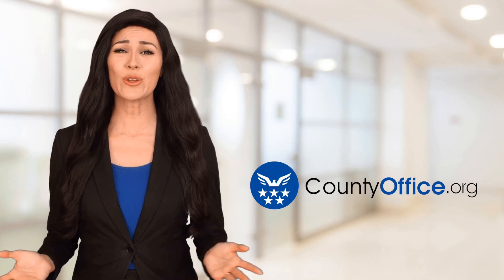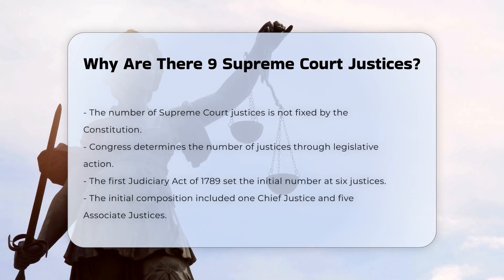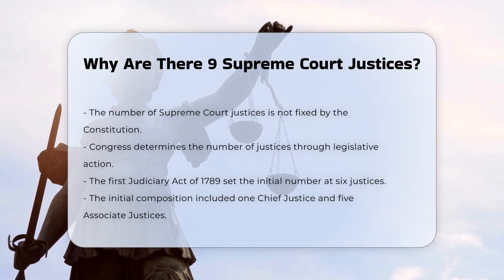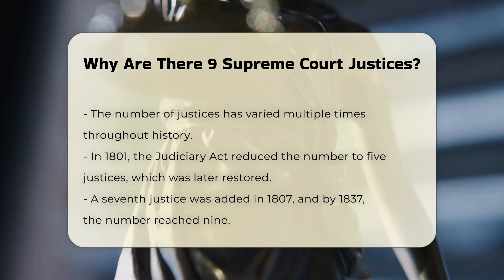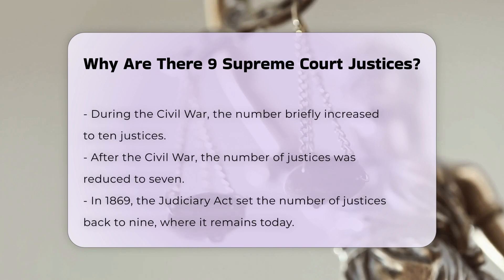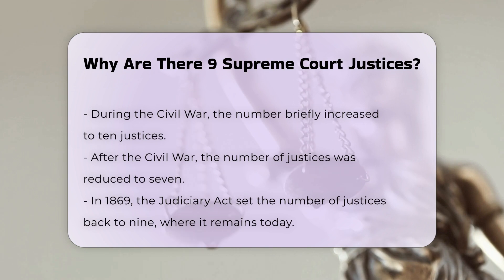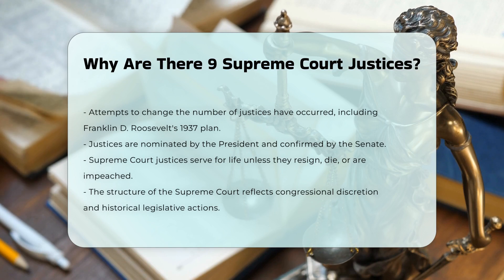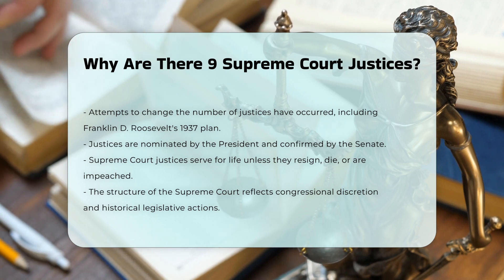Why Are There 9 Supreme Court Justices? - CountyOffice.org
Why Are There 9 Supreme Court Justices? Have you ever considered the historical evolution of the number of justices on the Supreme Court of the United States? In this enlightening video, we delve into the intricate story of how the Supreme Court's composition has changed over time and the legislative actions that have influenced its current structure. We will explore key milestones, such as the Judiciary Act of 1789 and the various adjustments made by Congress throughout American history. Additionally, we will highlight significant events that led to fluctuations in the number of justices, including the impact of the Civil War and President Franklin D. Roosevelt’s ambitious, yet unsuccessful, plan to expand the Court in 1937.

Understanding the makeup of the Supreme Court is crucial for grasping the broader implications of its decisions on American law and society. We will also discuss the nomination process of justices, their lifetime appointments, and the importance of congressional discretion in shaping the judicial branch. Whether you are a law student, a legal professional, or simply curious about the Supreme Court, this video will provide you with a comprehensive overview.